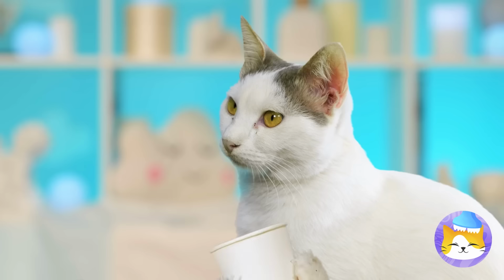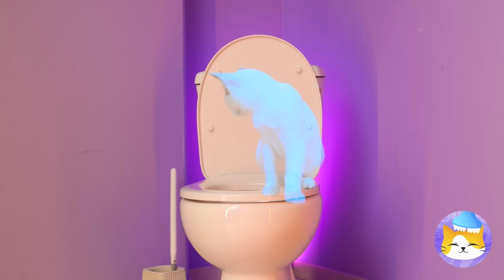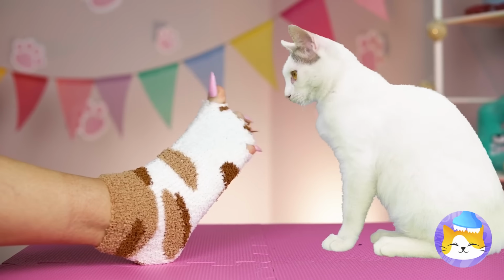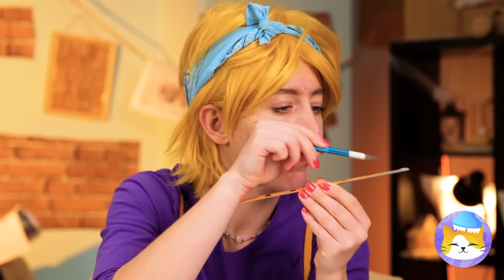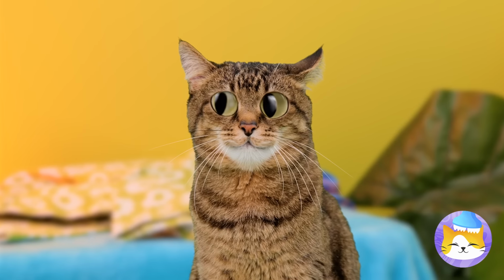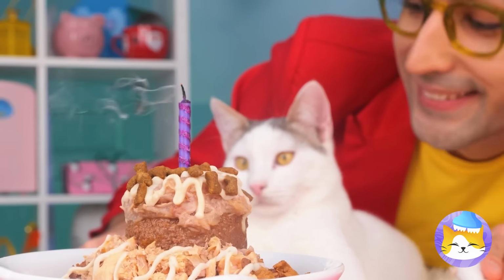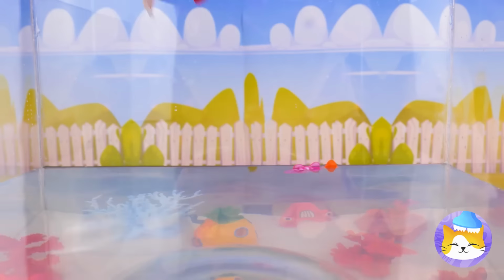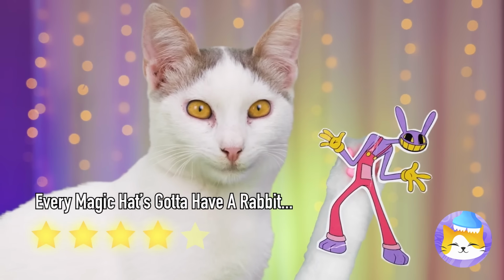Angel Cat VS Devil Cat! My Cat Turned Into Ghost! From Life to Death Gadgets